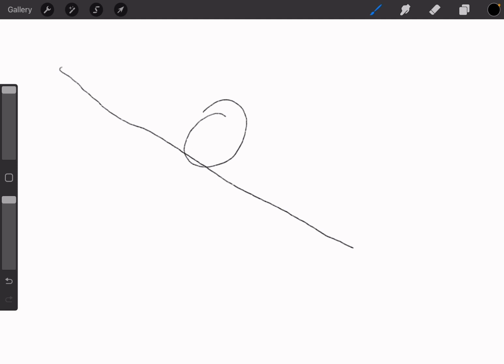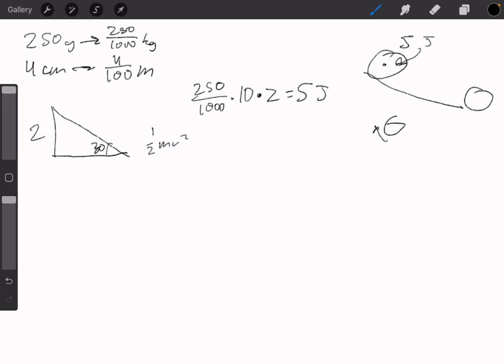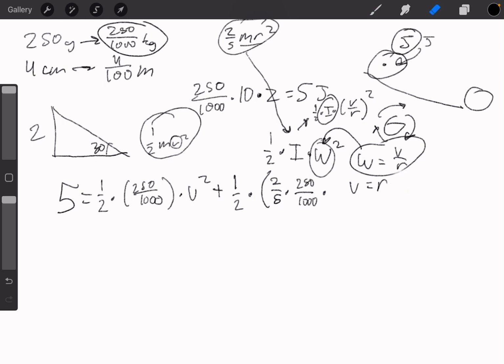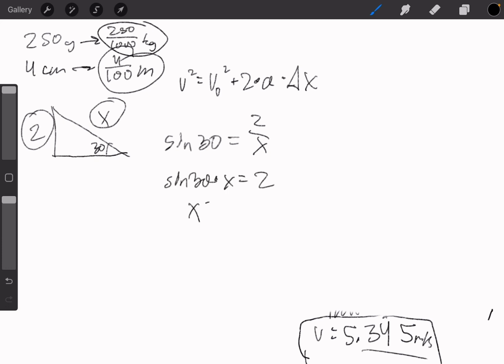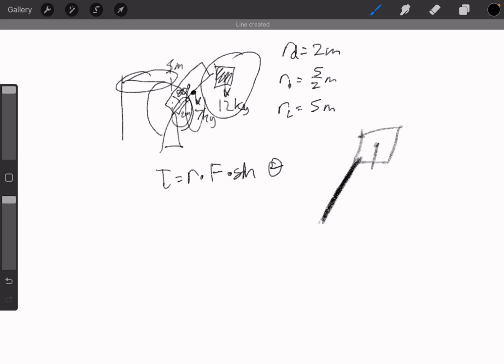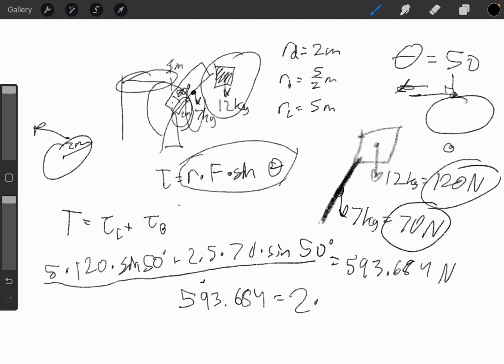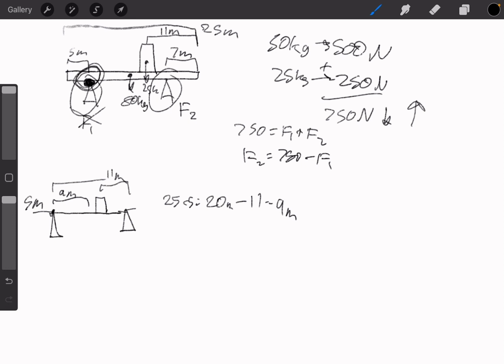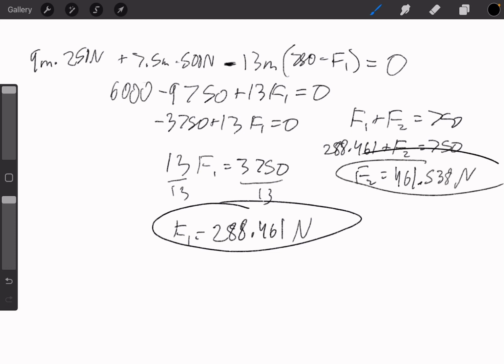Rotational Motion Review AP Physics C: Mechanics!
At the request of my peers, I made this video to help people who might be struggling with Rotational Motion in AP Physics C: Mechanics.

All of these problems are sourced from homework papers I received over the duration of the unit.